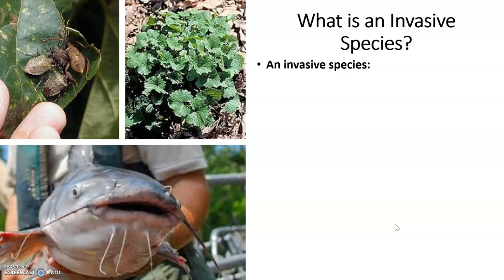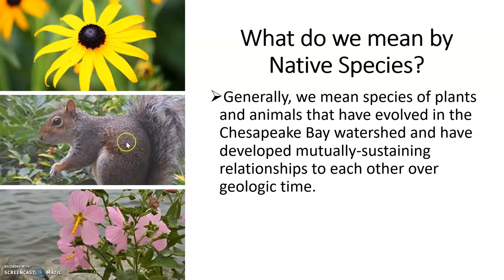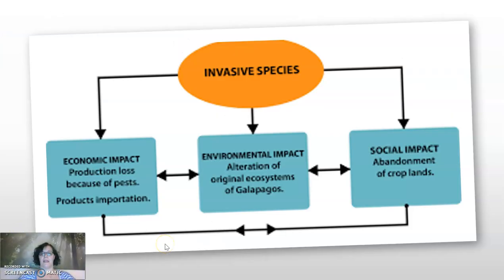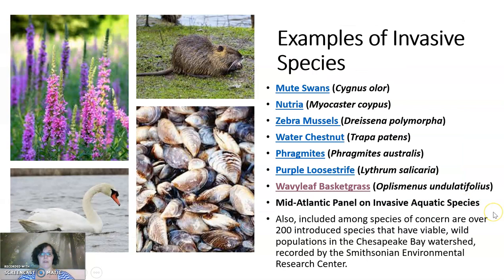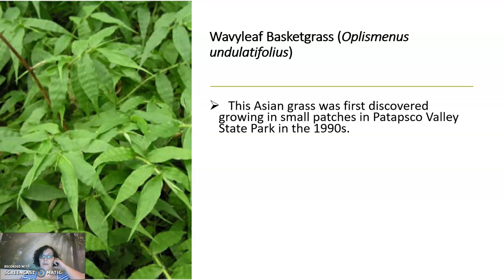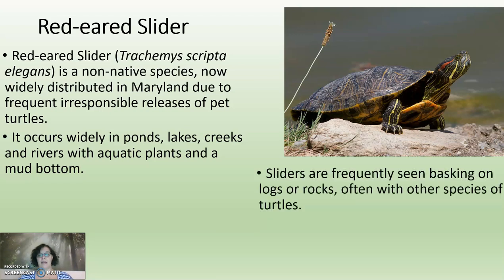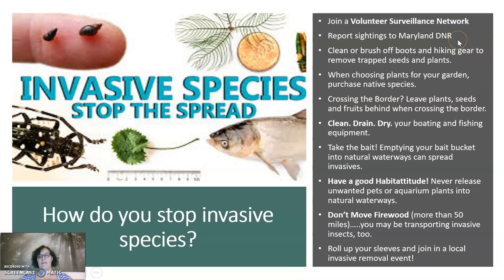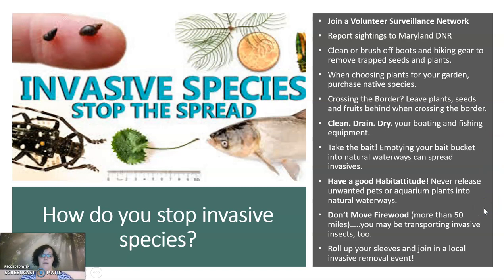Lesson #5 Invasive Species in Maryland